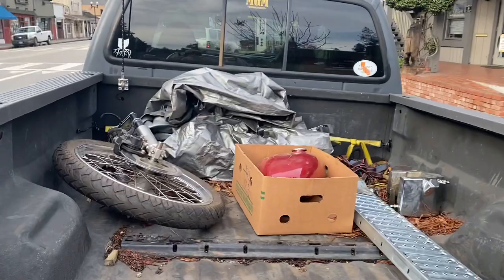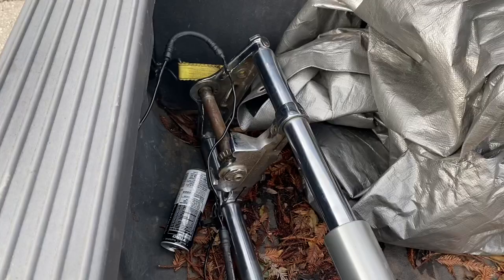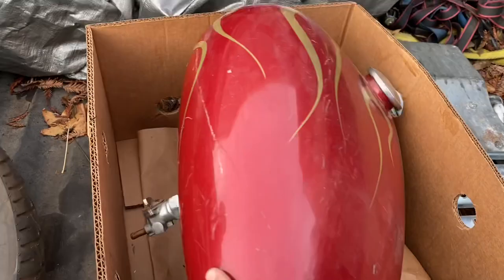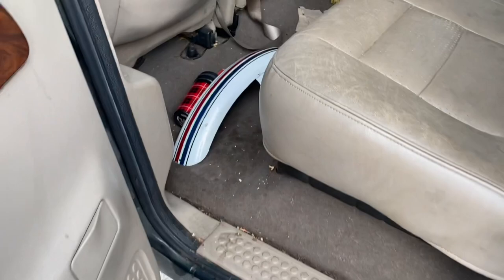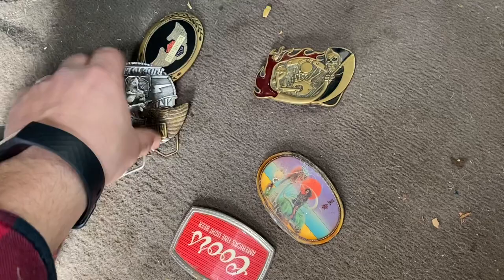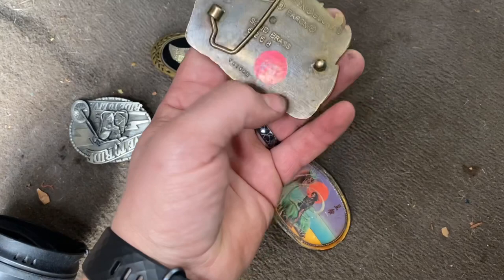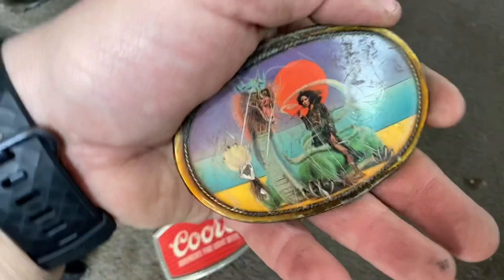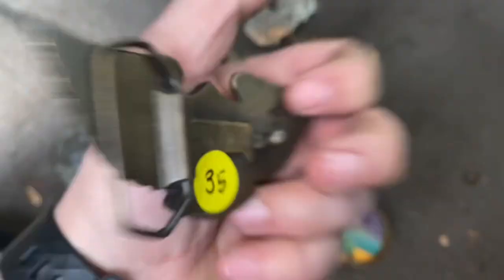Quick Picking Adventure, Found Some Vintage Motorcycle Belt Buckles!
We went looking for chopper stuff and I was hoping to find a bike but at least we didn’t come home empty handed lol